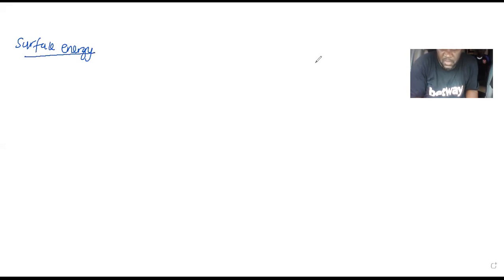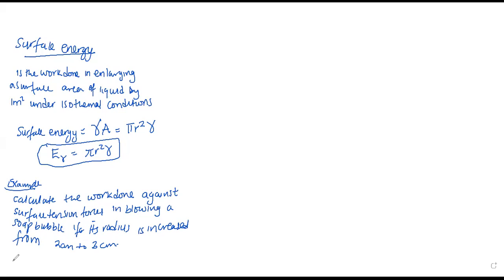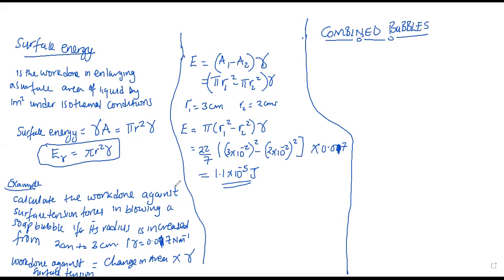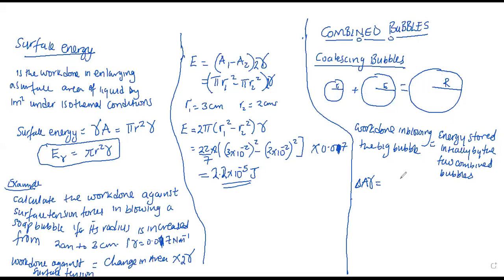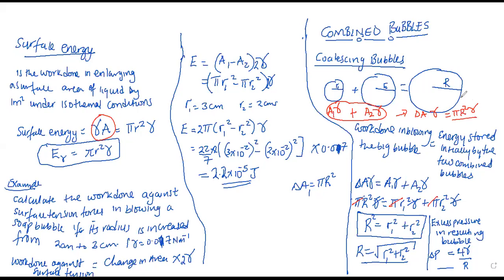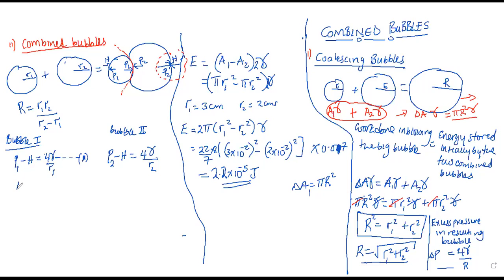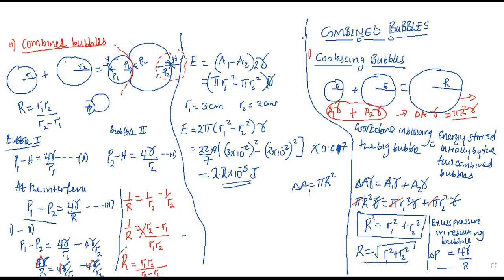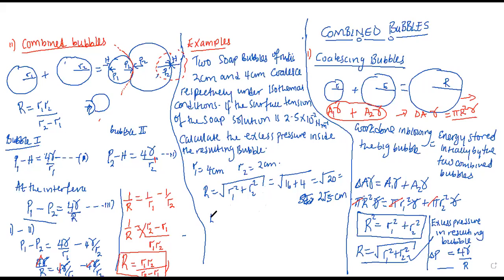surface energy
surface energy and calculations